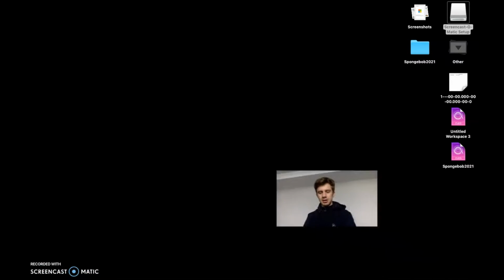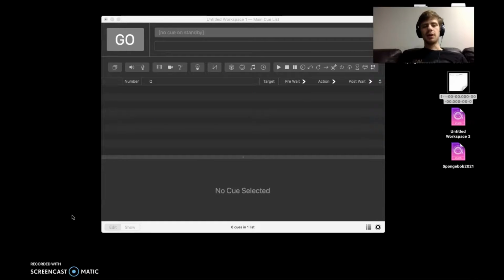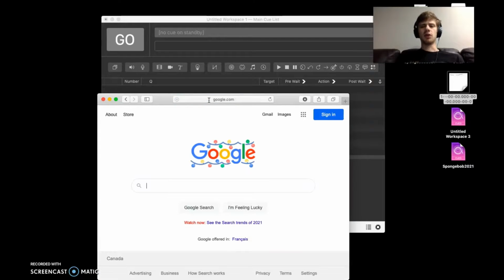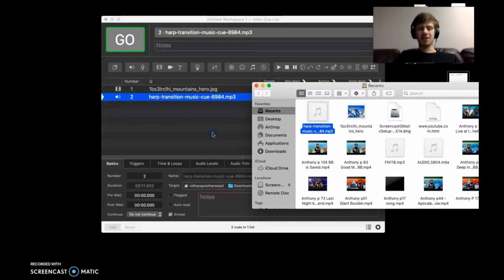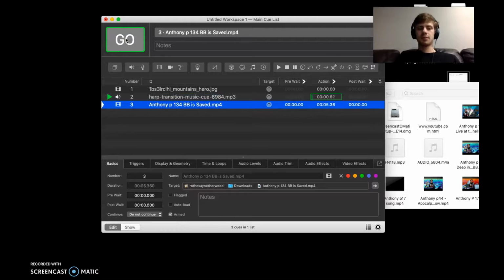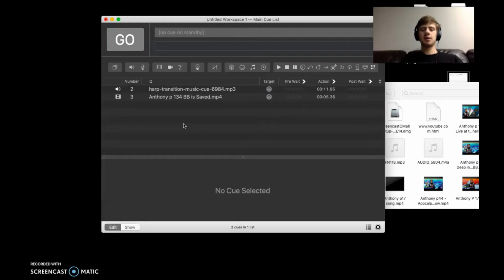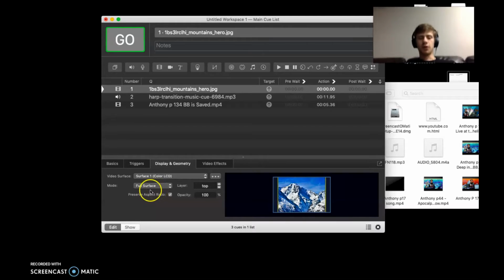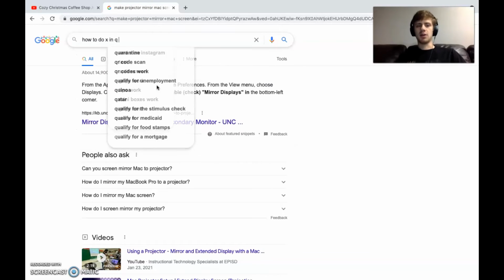RNS Technician Training Episode #6: QLab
Chapters:
00:00 Introduction
00:31 What is QLab?
00:43 Launching QLab
00:59 Creating A QLab Project
01:10 Finding Projections and Sounds For QLab
02:55 Adding Files to QLab
03:34 Playing Projections and Sounds
04:17 Stopping Sounds and Projections
05:08 Deleting Files From QLab
05:22 Undoing Actions in QLab
05:30 Changing Duration of an Effect
05:47 Changing The Shape of a Projection
06:42 Adjusting Volume of Sound Effects
07:14 Troubleshooting
07:27 Contacting Me
07:57 Conclusion